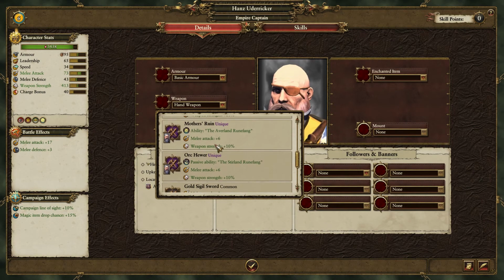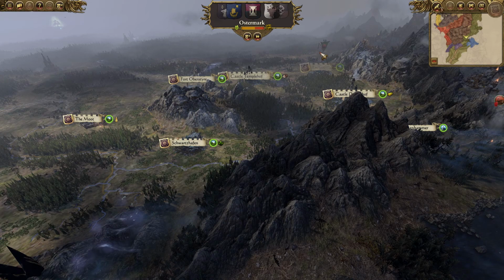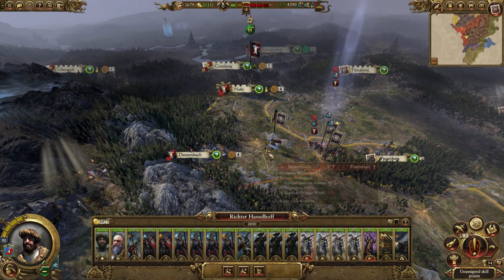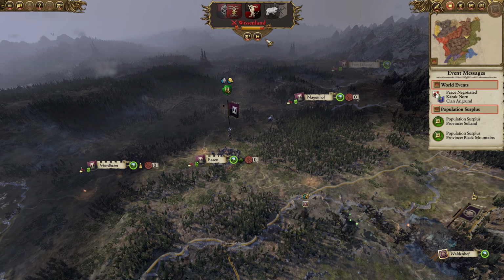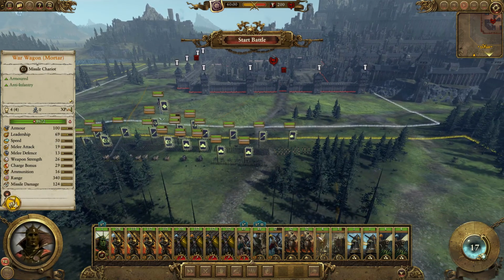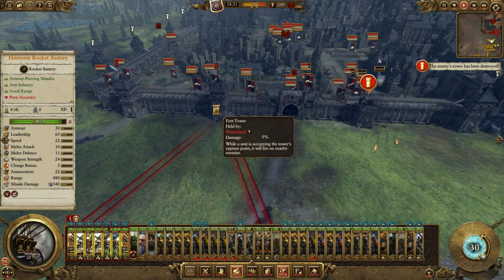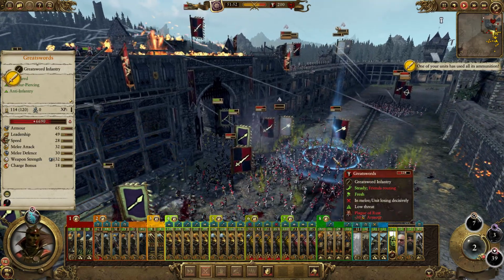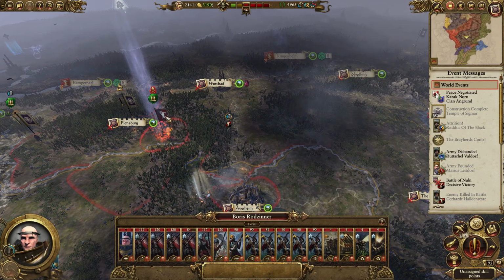Balthasar Gelt – The Golden Order – The Empire Undivided – Total War: Warhammer 2 – Part 11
Lets Plat Total War: Warhammer 2: Balthasar Gelt in Mortal Empires

Today we will be playing as Balthasar Gelt and The Golden Order in the FLC update The Empire Undivided where we will see the new mechanics and fight to defend The Empires southern region of Solland from a Greenskin incursion.

Pick up The Hunter and The Beast from;